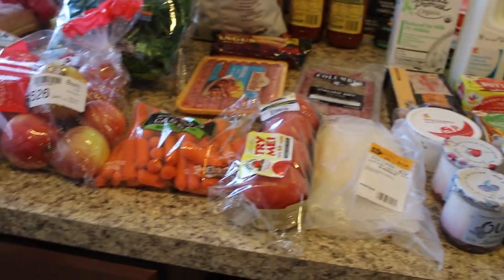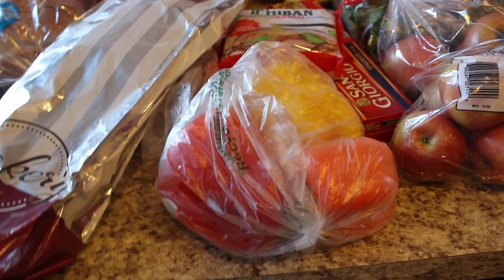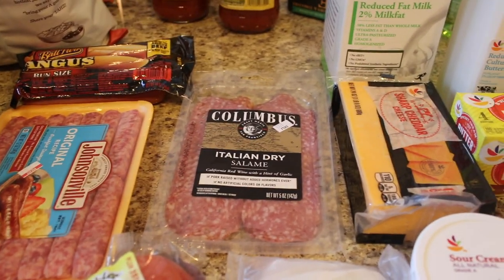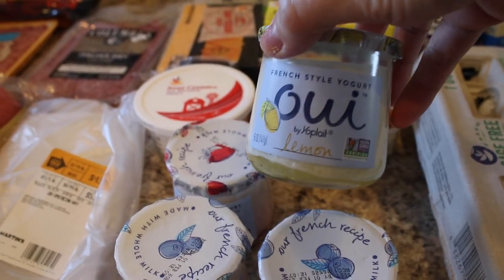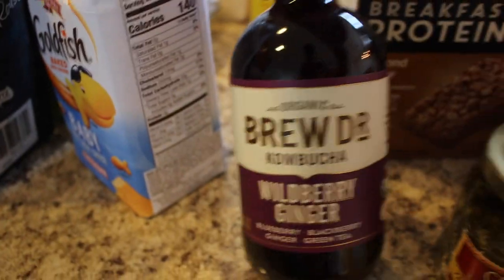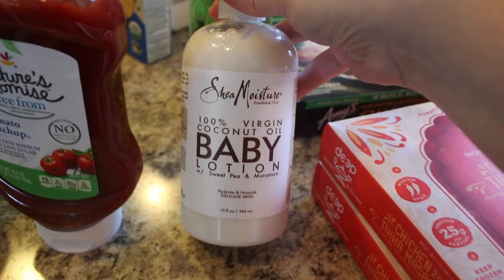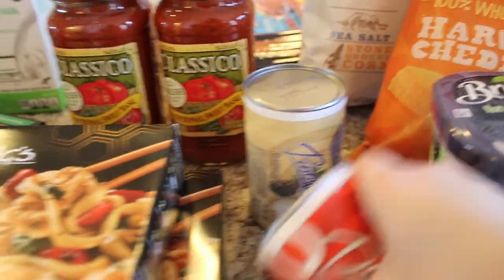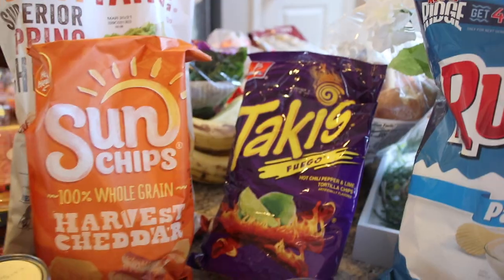LAST GROCERY HAUL OF 2020!! 🎉// BIG MARTIN'S GROCERY HAUL 🛒// NEW YEARS EVE GROCERY HAUL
Hi everyone, Today I have for you my weekly grocery haul. This week I went to Martin's, a local East Coast Grocery store.

My Fave grocery app:

Want an easy way to earn gift cards? Sign up for Fetch Rewards with this link, and you’ll get $2 in Rewards when you snap your first receipt